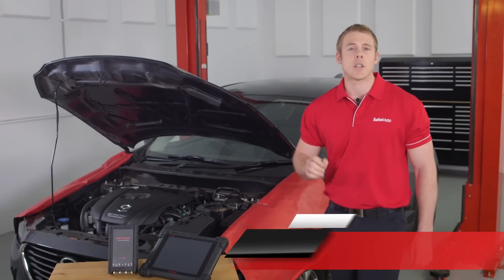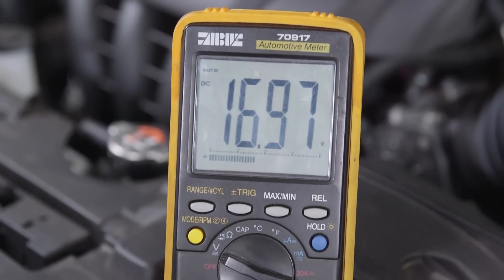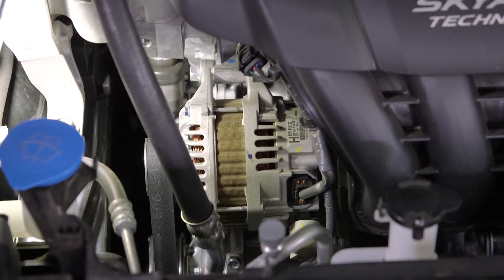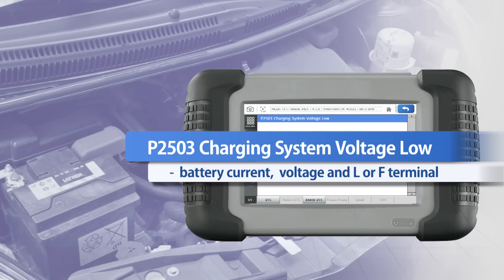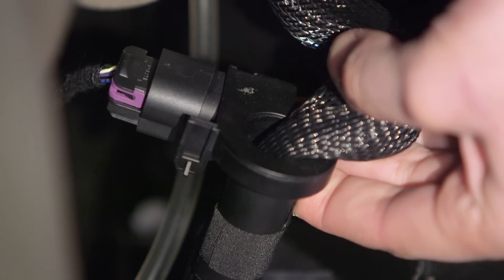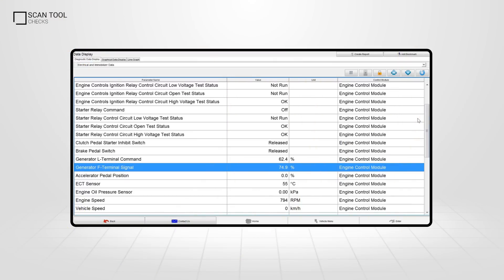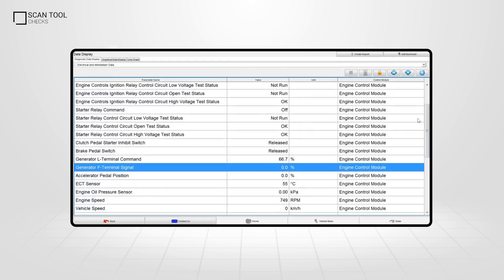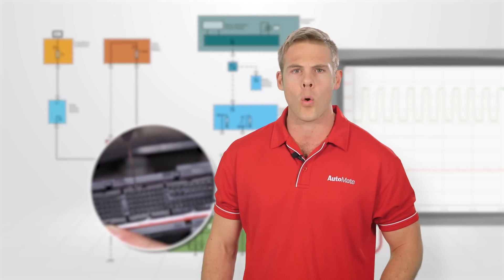ECM Controlled Charging Diagnosis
Are you diagnosing the computer controlled charging systems in modern vehicles correctly?